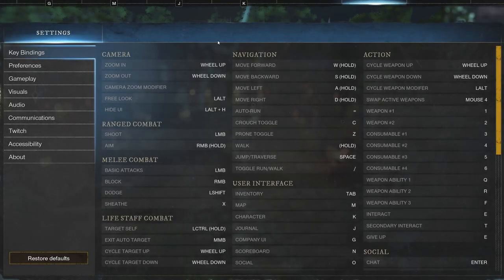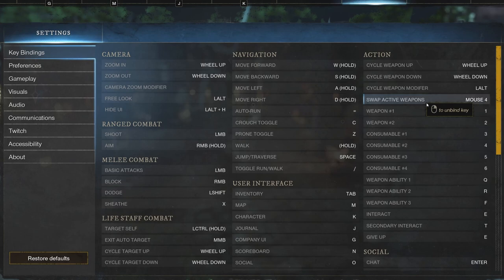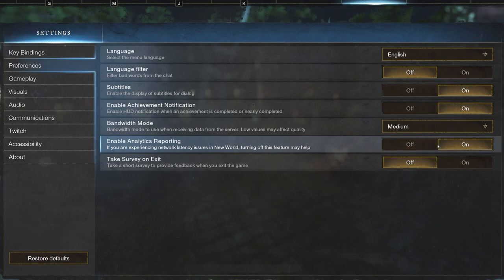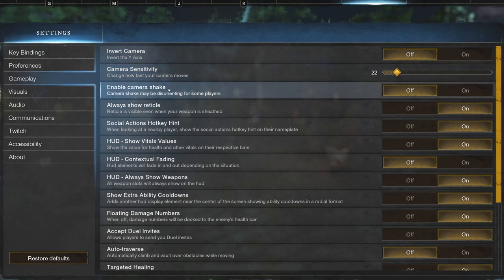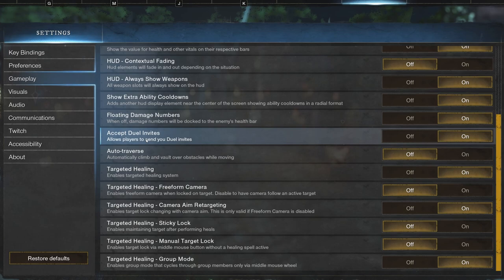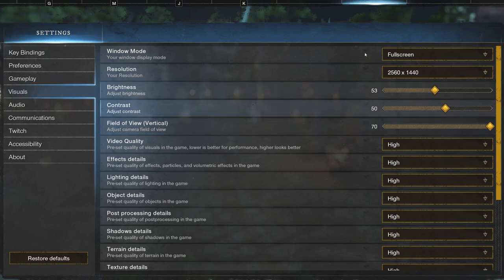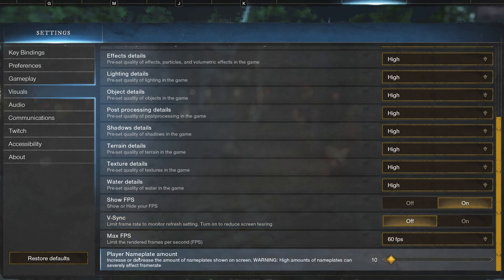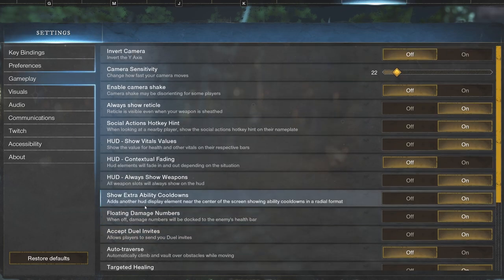BEST Settings Guide in New World MMO - New World Settings, Preferences, Keybindings, & More!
Today we look at the best New World Settings and the best new world mmo settings in 2021. New World MMO Settings Guide and New World Settings Guide. New World Settings, New World Preferences, New World Keybindings, & More in todays video. Best Settings in New World MMO Preferences.